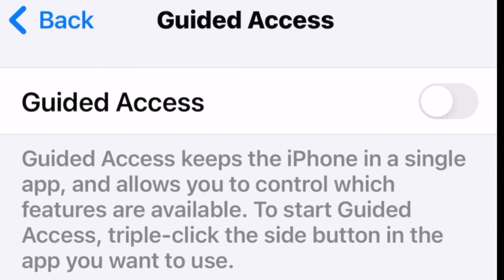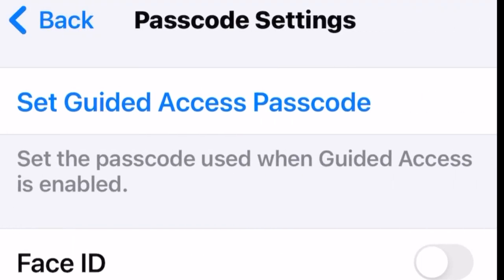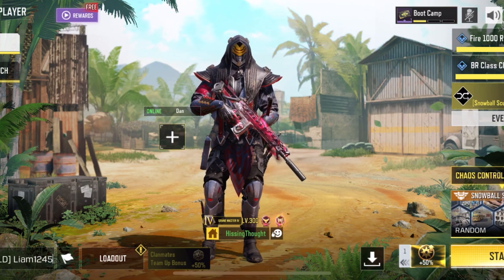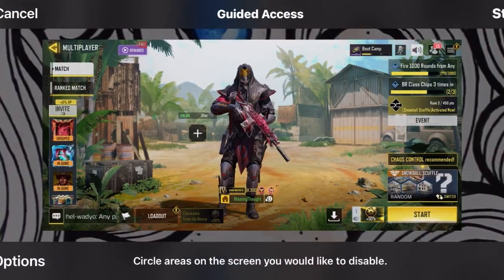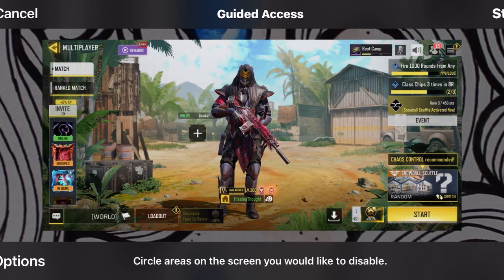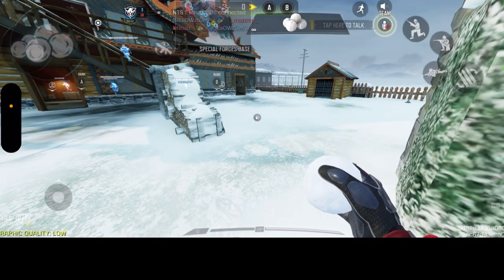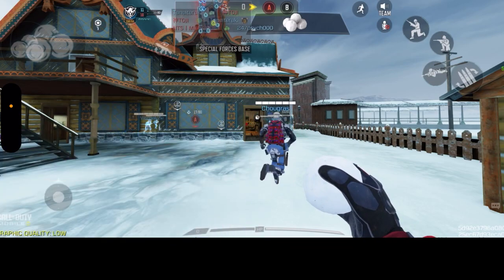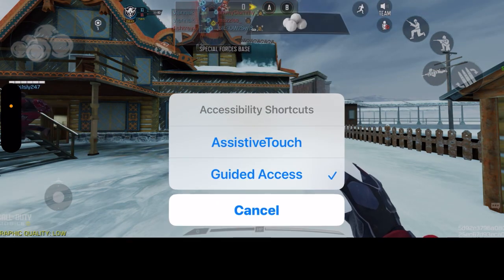How to stop your screen flicking away when mobile gaming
The setting you need is known as Guided Access. In this video I will guide you through the process of enabling this pro gamer move feature for mobile devices. Do not die again due to your big stupid thumbs and fingers sliding your app away! For iOS or Android. Also useful if you are giving your device to a child (to let YouTube videos baby sit them for example) and you don’t a many their grubby fingers tapping away and accessing areas they shouldn’t b and next minute you just bout a hundred bucks worth of robux. Yep it will lock the screen to the app you are currently in. Password controlled. You’re welcome.